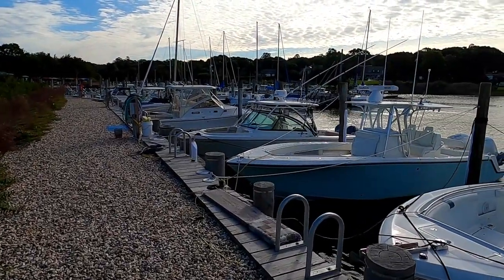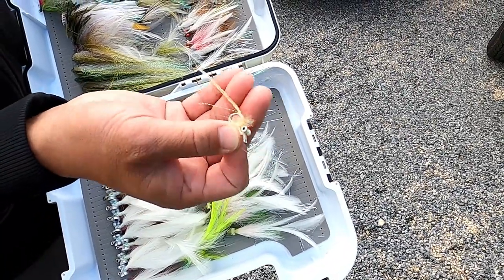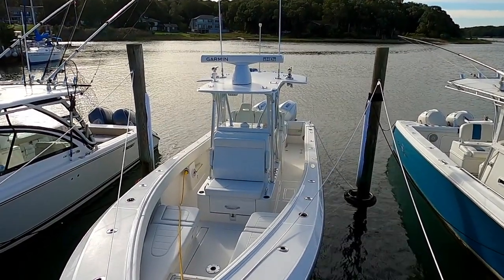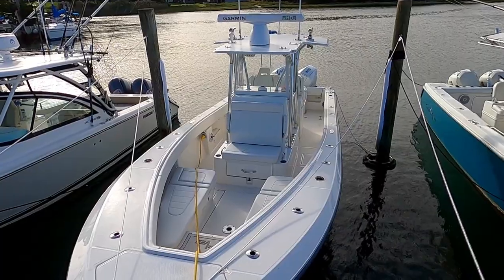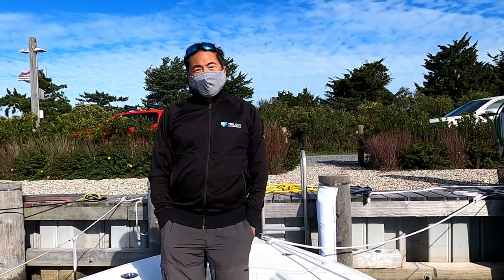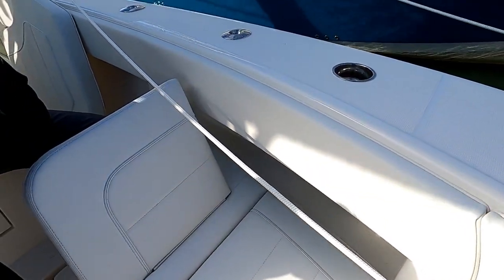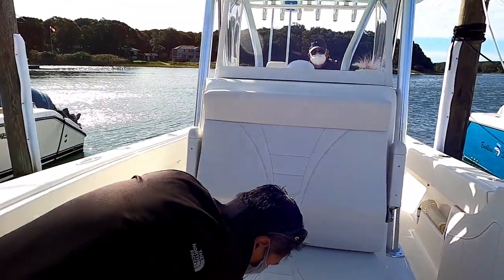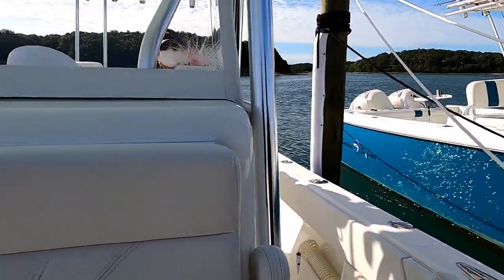Shallow Water Offshore Center Console (Really!) - 2020 Sea Vee 290B Overview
One of the great things about fishing the Northeast is that we generally have "deep" water.  I've fished Florida and there are so many areas that you would never even consider fishing in a big, offshore center console.

The owner of this 2020 Sea Vee 290B, Luyen, lives in Eastern Long Island and when he was looking to purchase his dream boat, wanted something he could fly fish off but also take 50 miles out for tuna (on the fly naturally).  His choice, the Sea Vee 290B.

Hope you enjoy this video and sincere apologies in advance for all the wind noise.  It was blowing 25 mph the day we shot this video.

Camera Used: GoPro Hero 8 Black